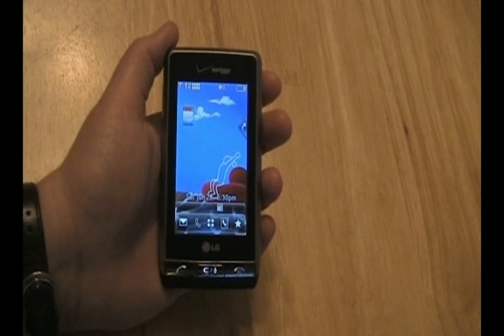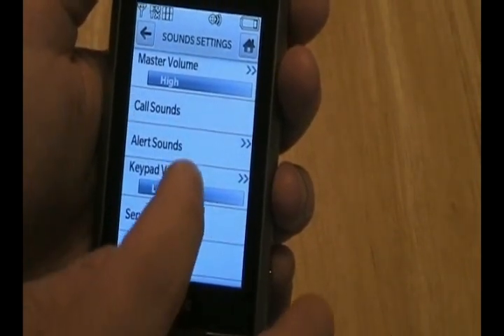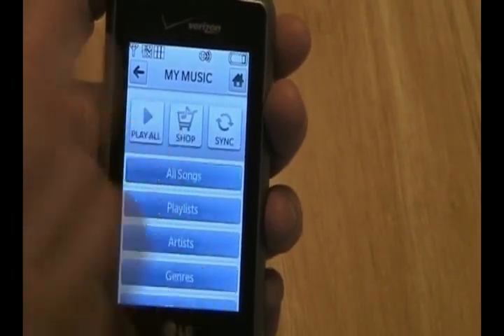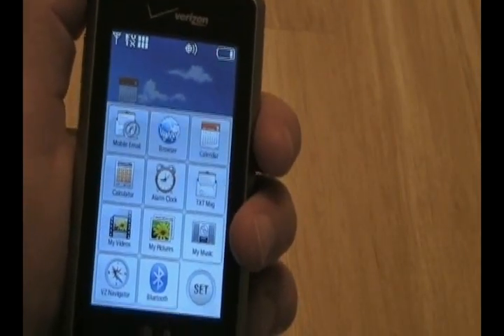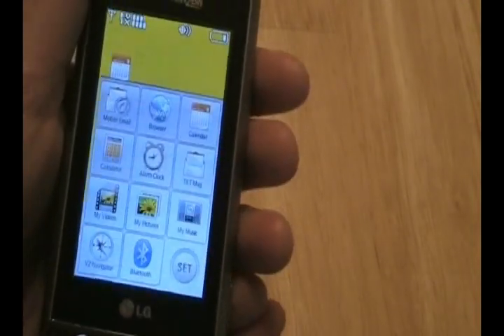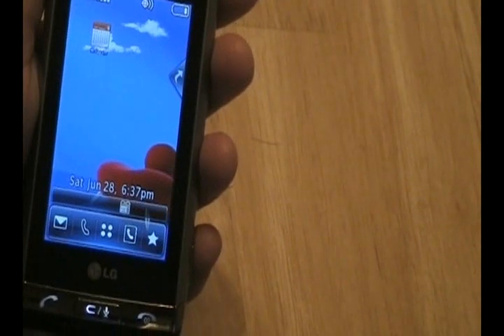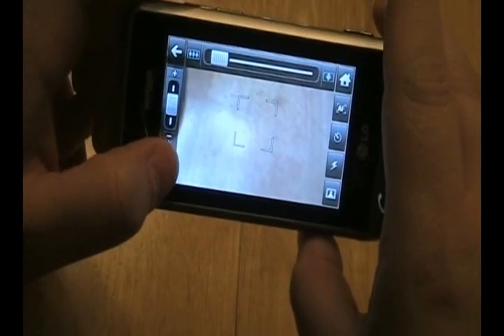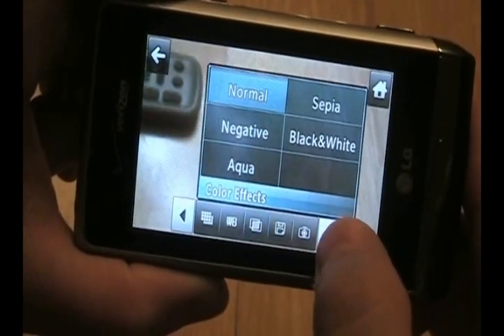LG Dare Review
An in depth look at the new LG Dare from Verizon Wierless.